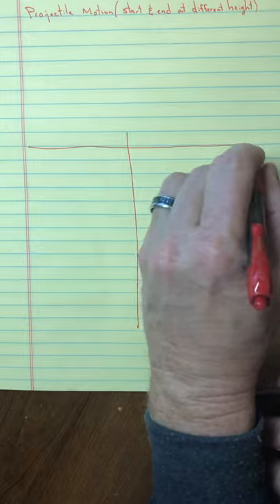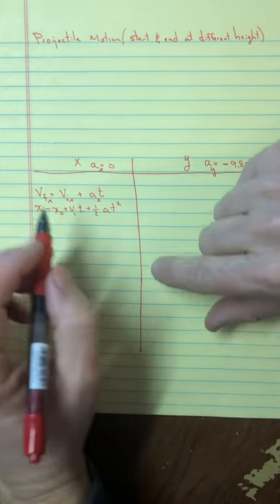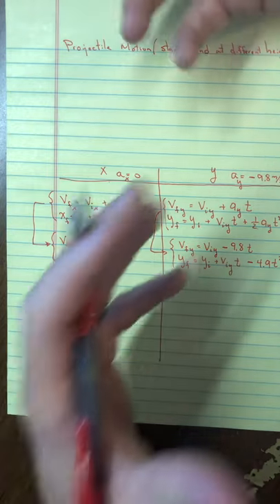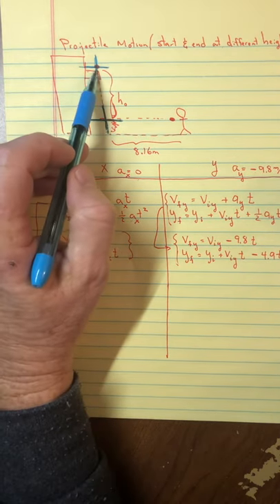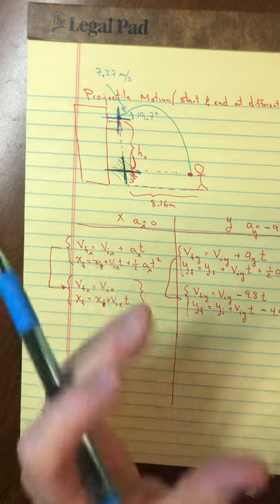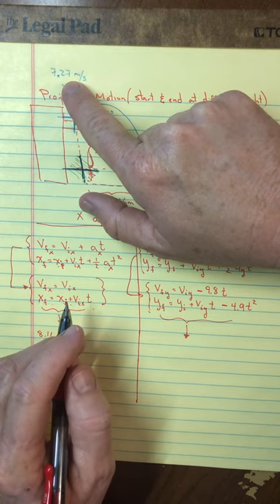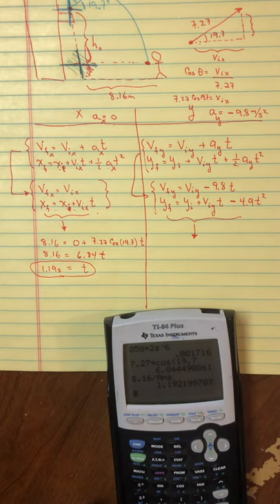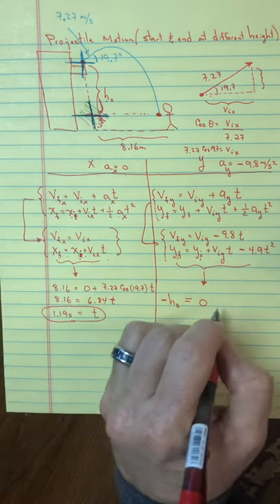Physics 121 Projectile Motion-different heights